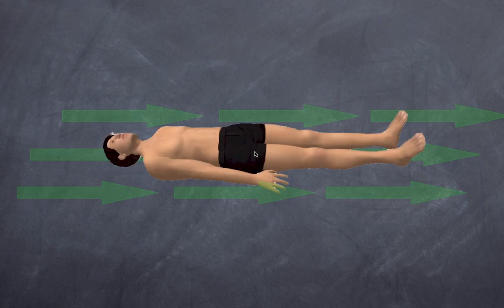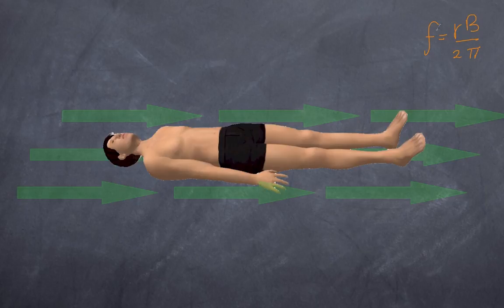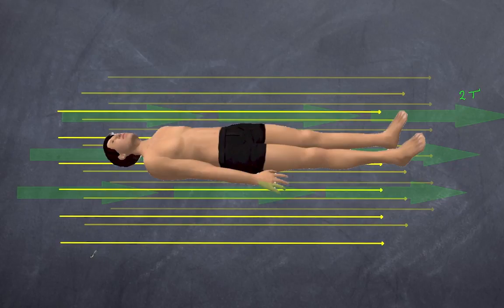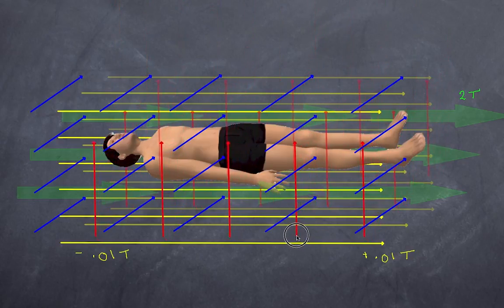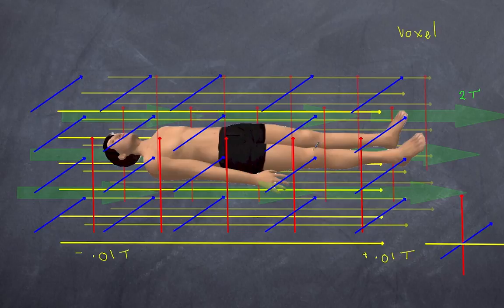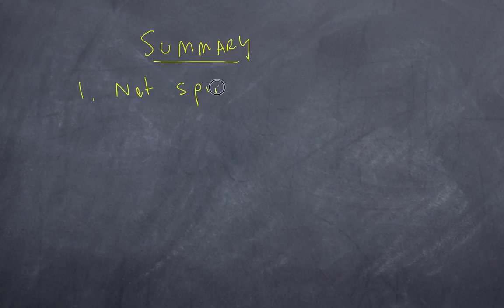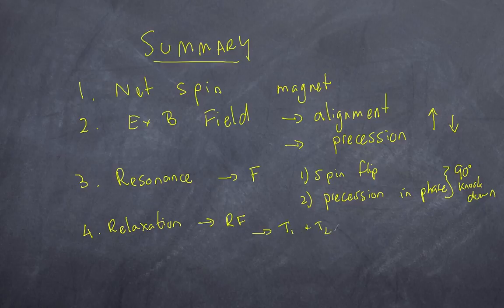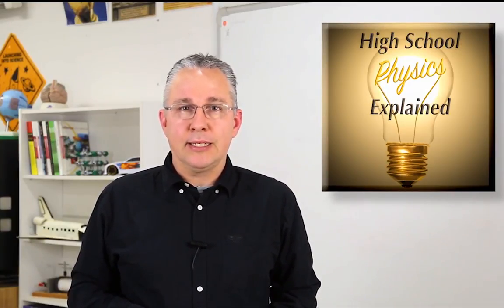MRI basics: part 5 : Determining Location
In my final part of a 5 part series on MRI, I discuss how the MRI machine uses gradient coils to determine the location of precessing hydrogen atoms. I also do a brief review of all 5 parts